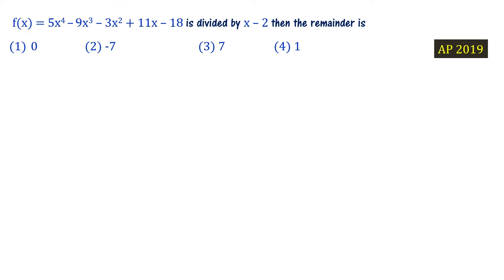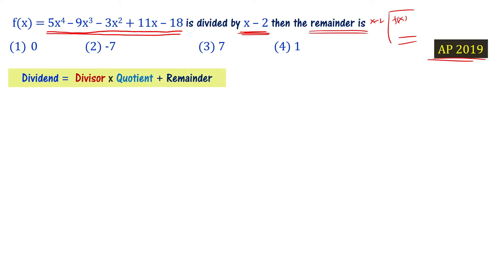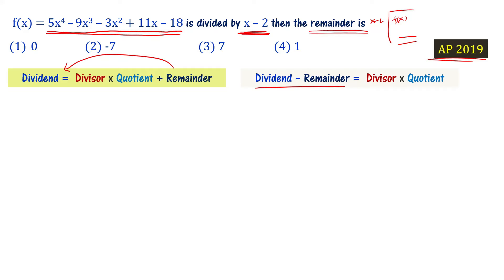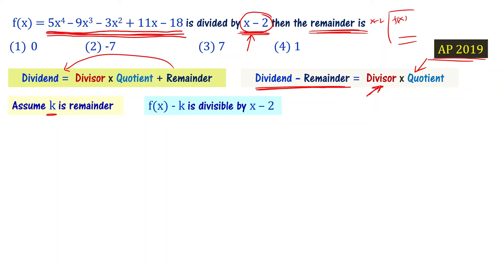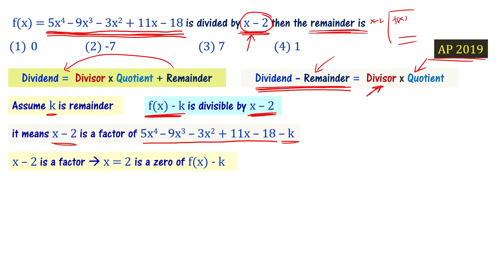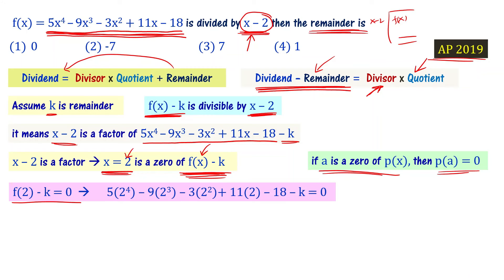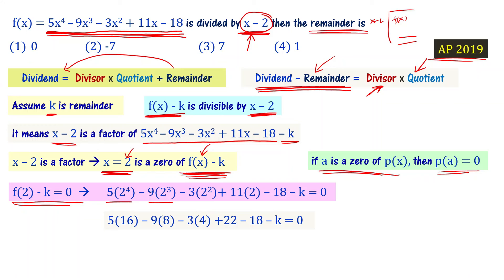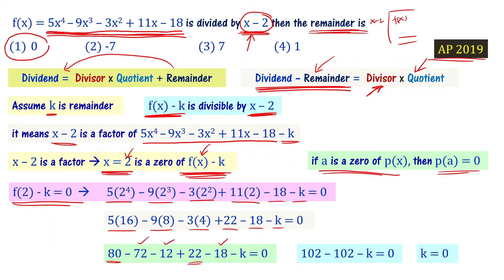Polycet 2022 Maths Important Questions | AP & TS Polycet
We explain how to solve important problems from telangana and andhra pradesh polycet previous year question papers. TS Polycet and AP polycet Maths polynomials chapter questions from old question papers are solved. Solve maths bits from AP TS previous year question papers. Solve important polynomials questions and prepare for Polycet 2022